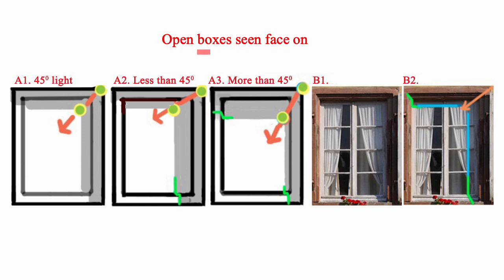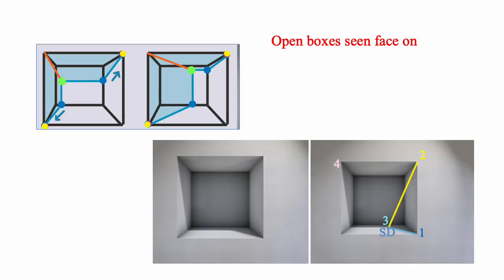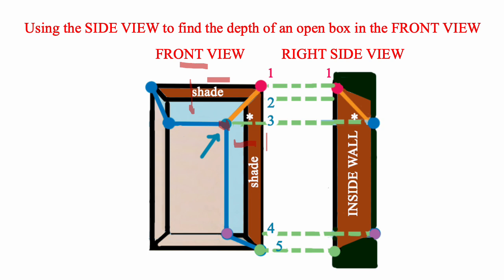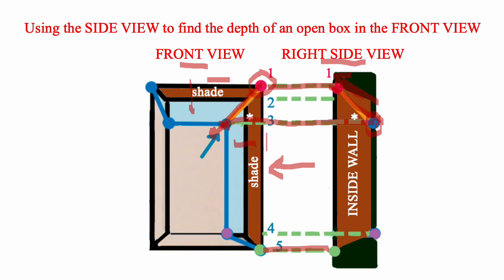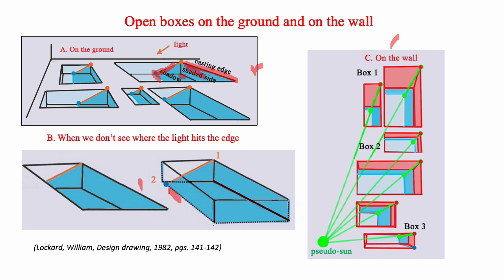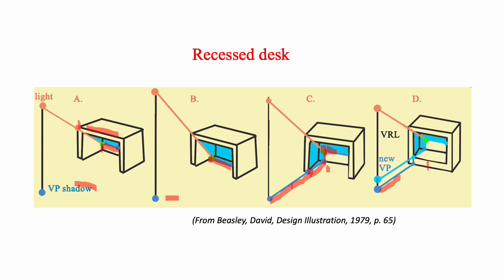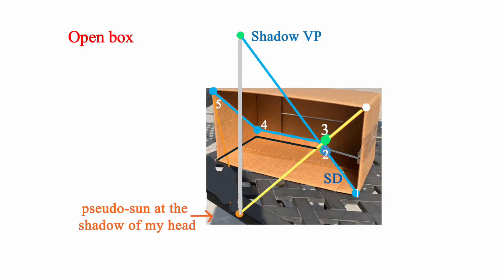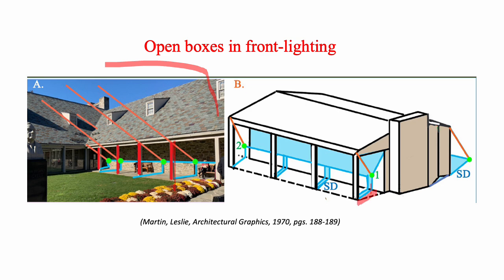9. Finding shadows of open boxes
I discuss open boxes on the floor and on the wall. I show how to use 2 views to find the shadows more precisely.